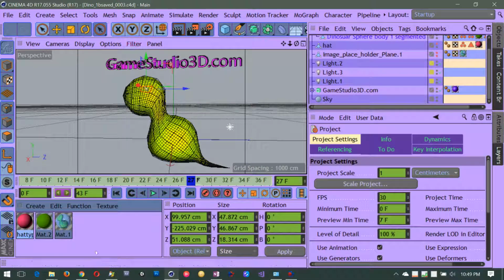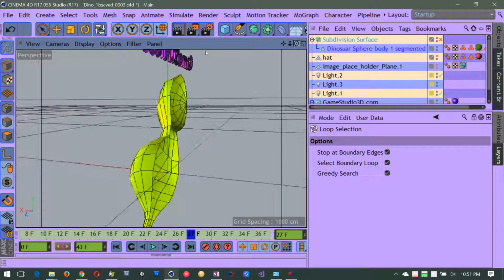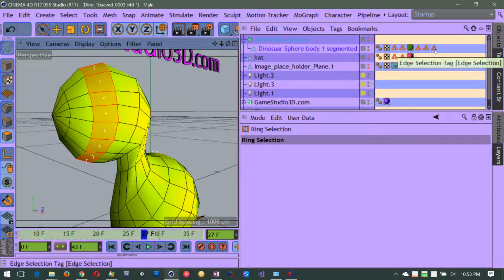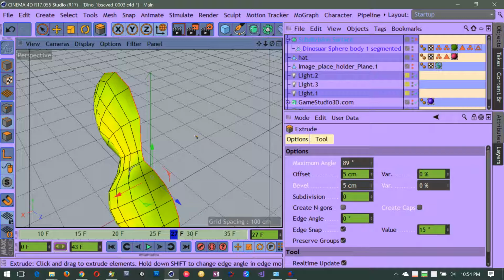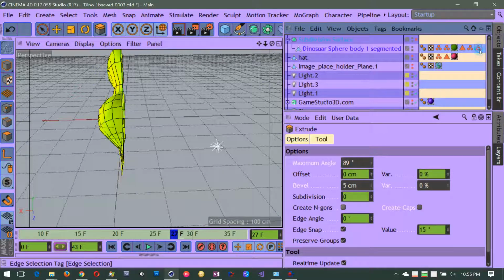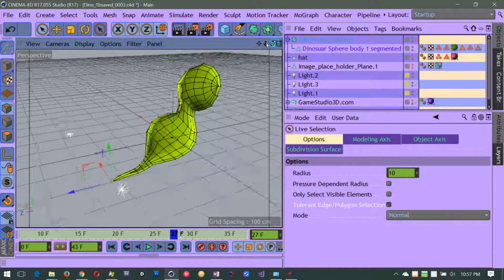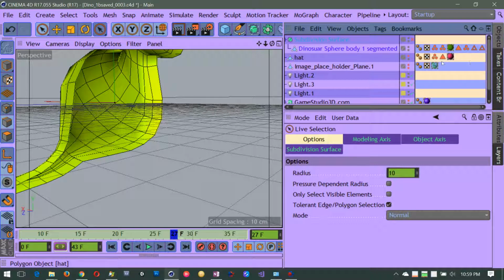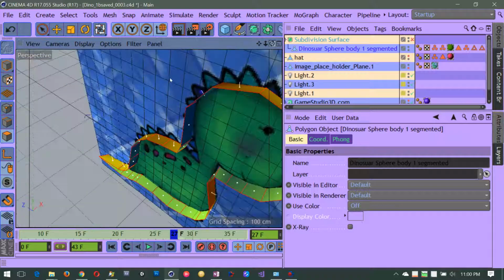Dino 3D polygon model - loop selection - extrude tools - edge loop modeling Cinema 4D-26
Learn how to use the "loop selection" tool to make a polygon edge selection and then use the "extrude" tool to drag polygons out to do edge loop modeling.  Super cool and fun stuff in Cinema 4D!